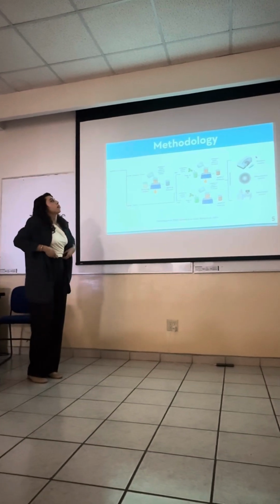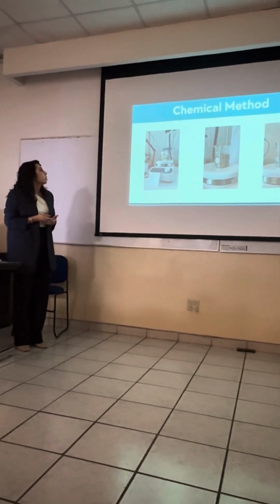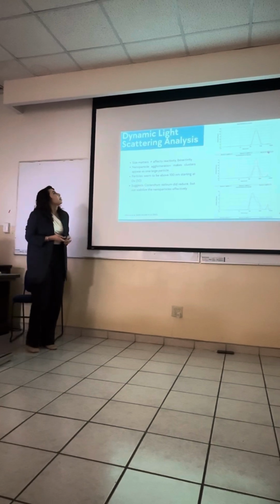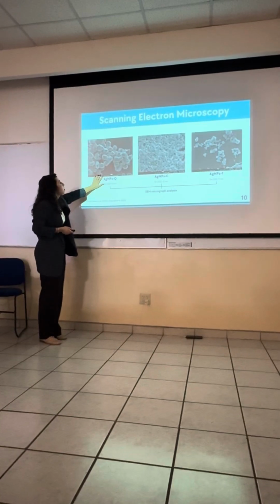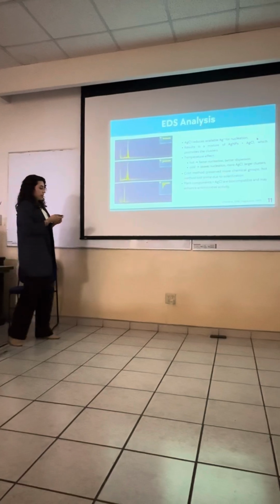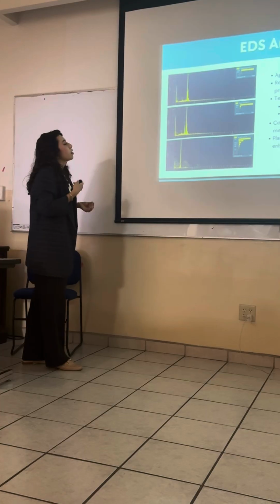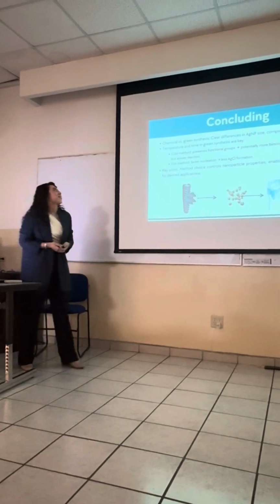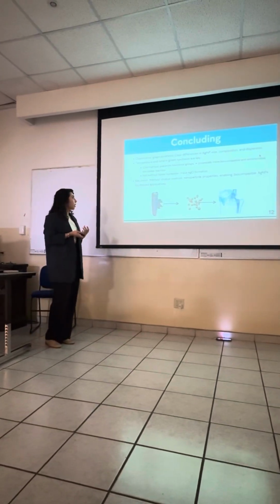Synthesis and Characterization of AgNPs